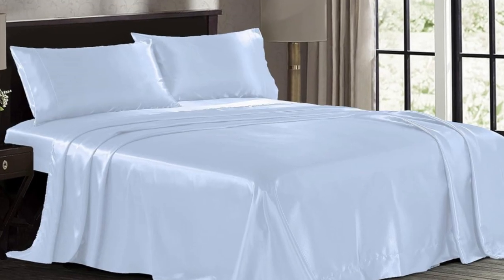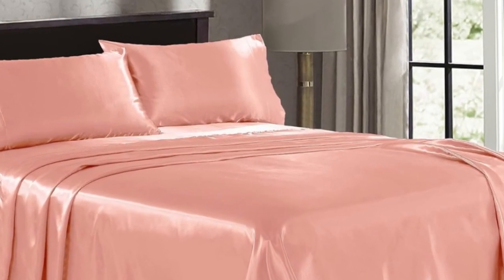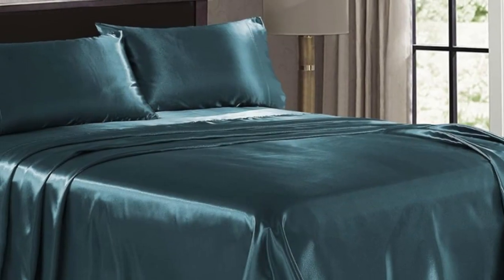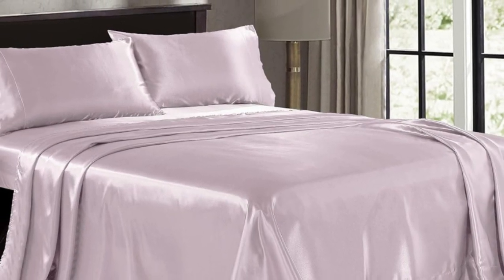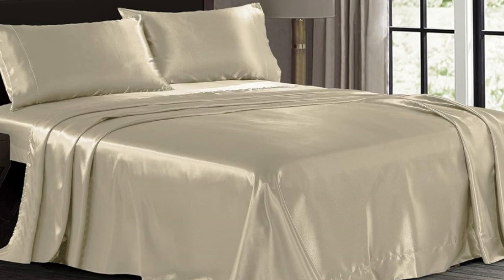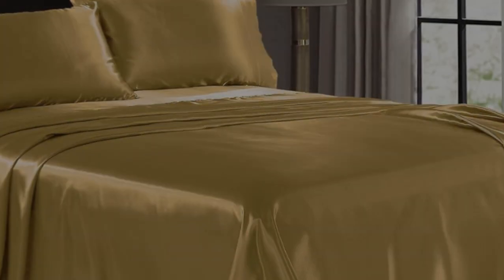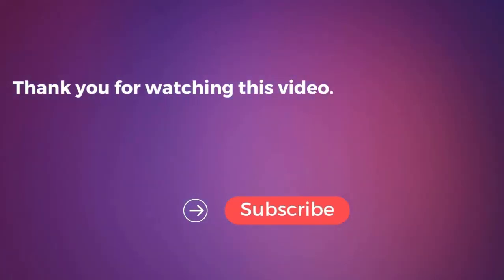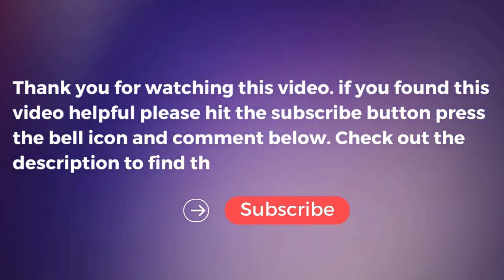Pure Bedding Satin Sheets Set Review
in this video we will show Pure Bedding Satin Sheets Set Review

in this Pure Bedding Satin Sheets Set, I cover everything from the beautiful appearance to the functionally of the item.